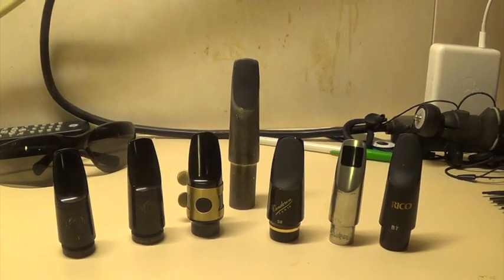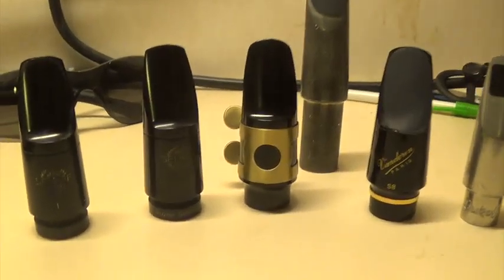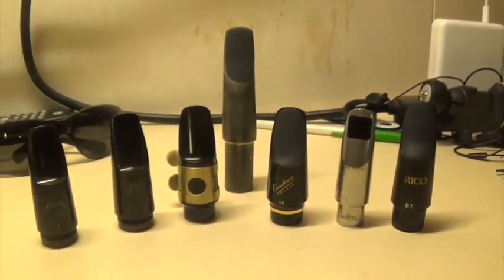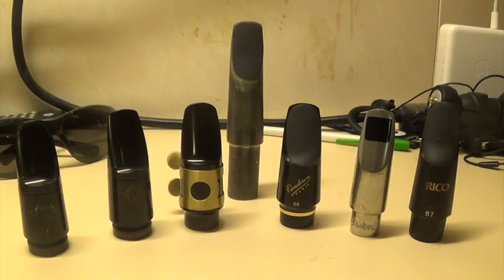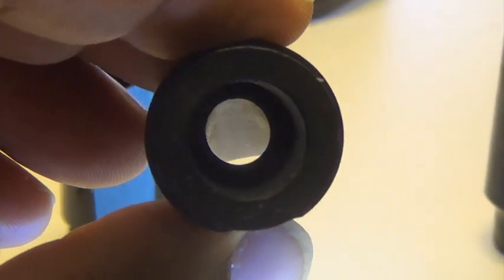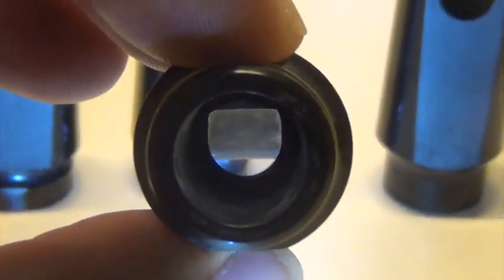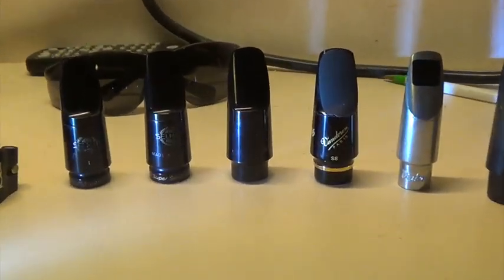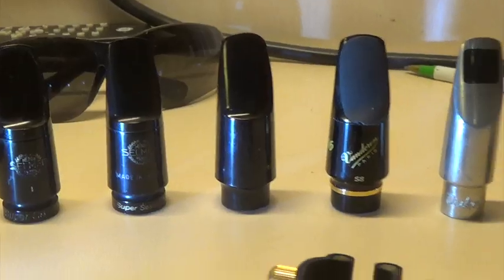Soprano saxophone mouthpiece Overview #1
This is a short overview of some soprano saxophone mouthpieces that I will be reviewing very shortly.